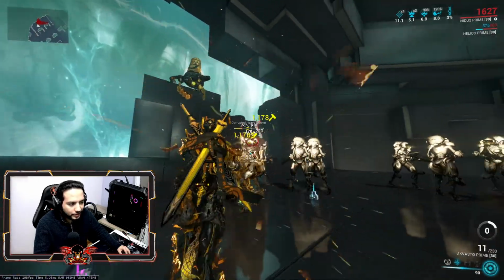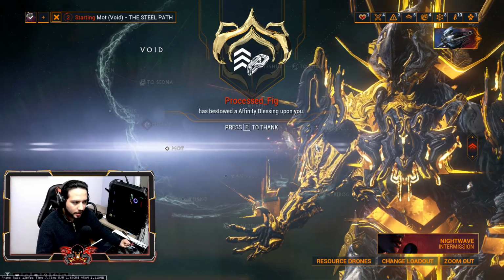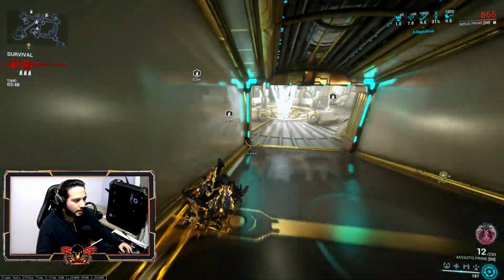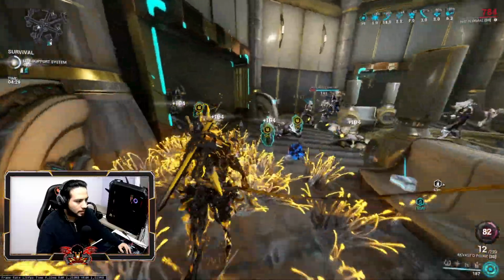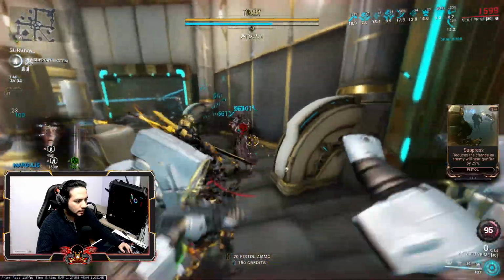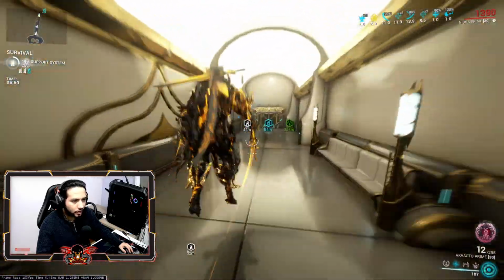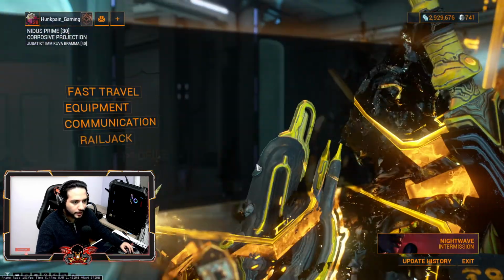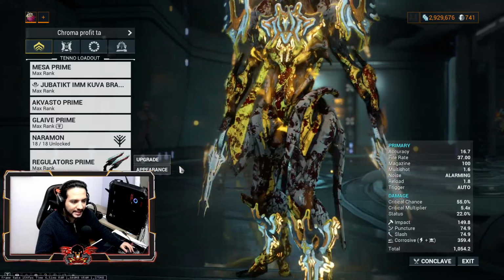Akvasto Prime Steel Path Build - Wild West Guns [WARFRAME]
Akvasto the wild west guns is here with steel path build, lets check it out !
Would Appreciate a Like 👍 thank you in advance Twitch